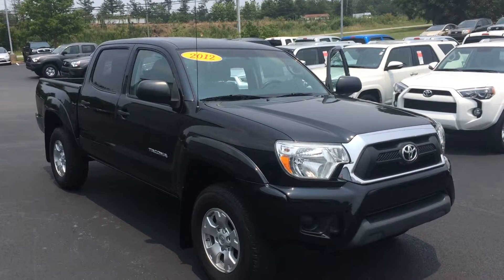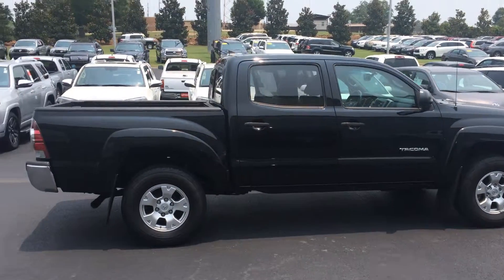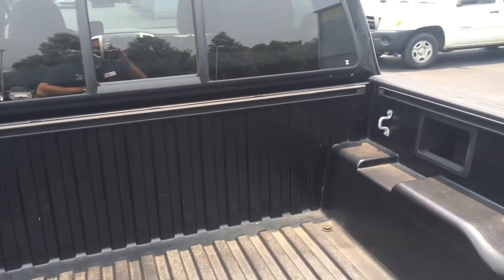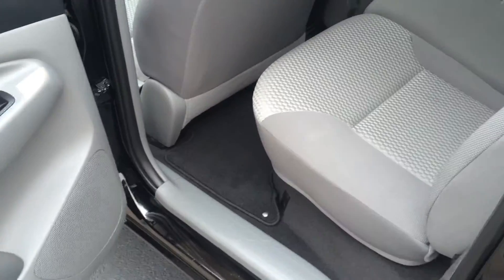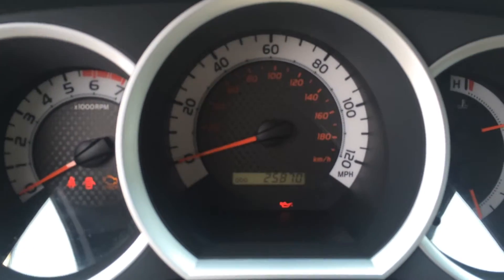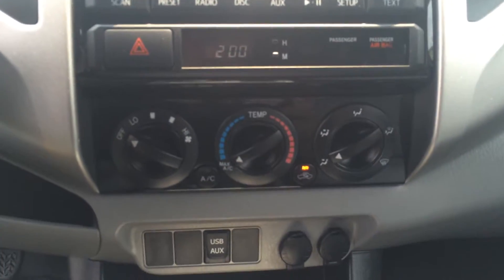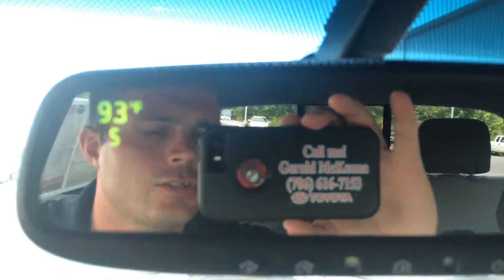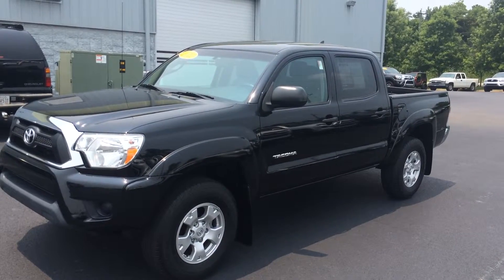Chris' 2012 Toyota Tacoma DCab SR5 PreRunner by Gerald